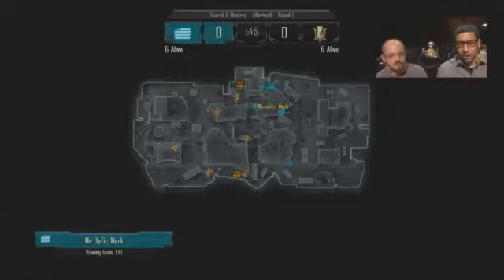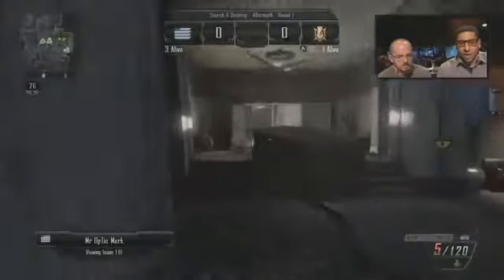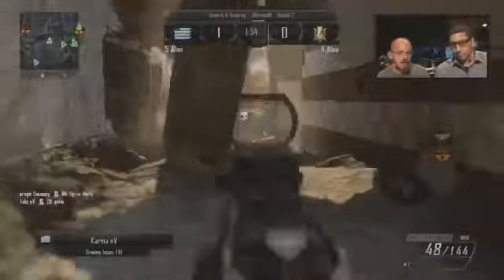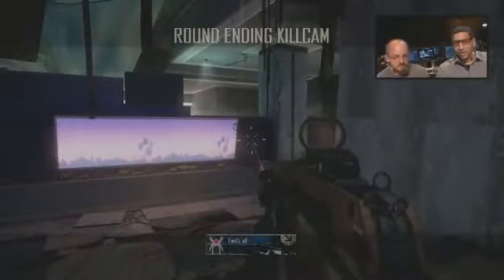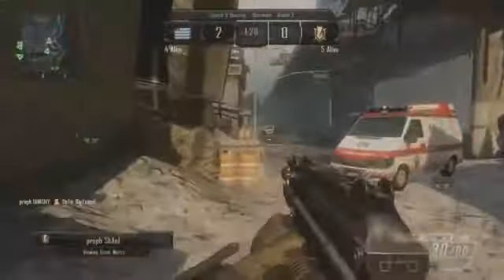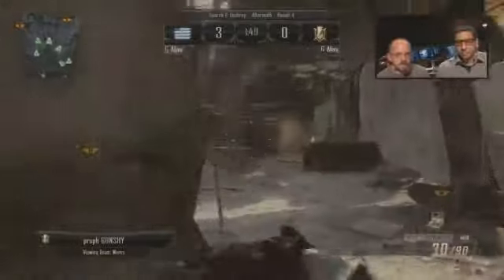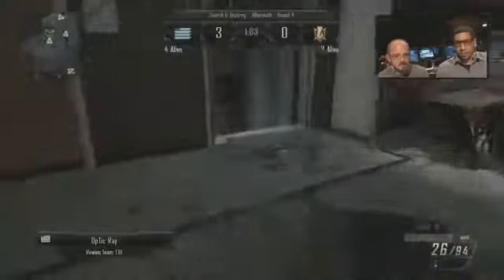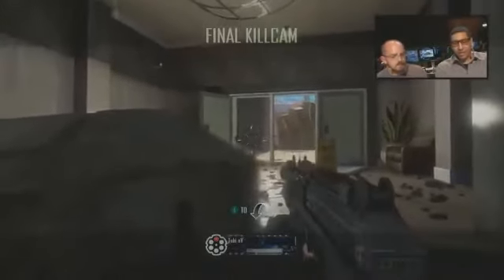Black Ops 2 Full Search and Destroy On AfterMath Multiplayer Gameplay